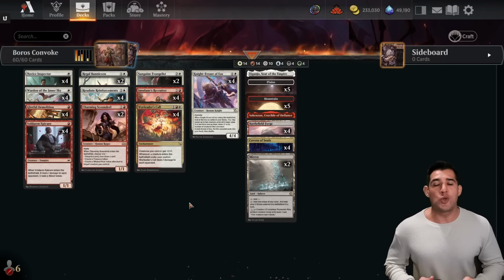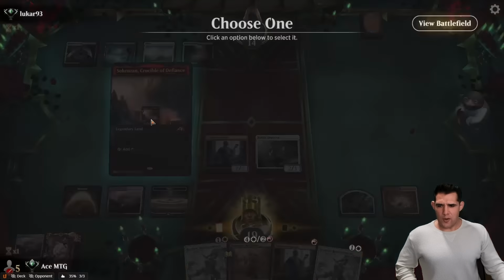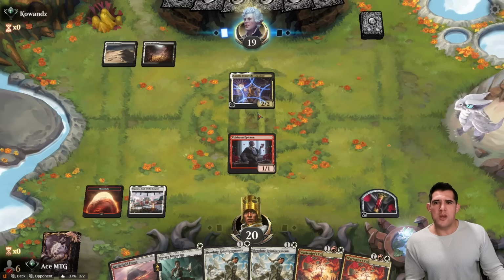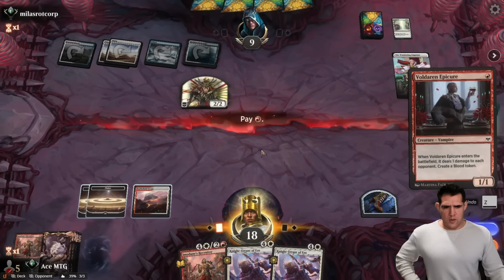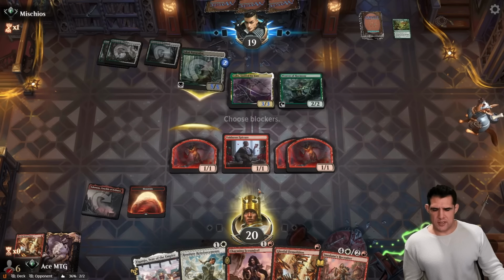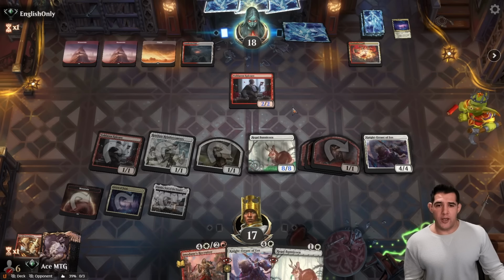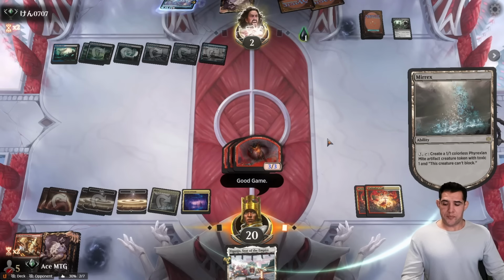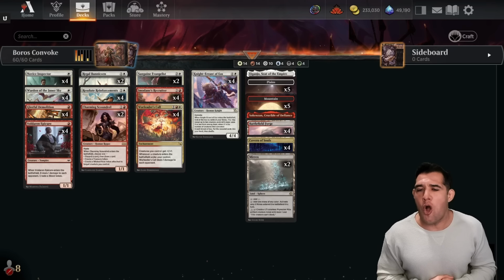A New King For Best Deck In BO1 - Crazy Aggression & Lighting Fast Wins - Murders At Karlov Manor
Boros Convoke was good but now with two new additions it went from good to maybe being the best deck in BO1.  Mono White Humans has had that mantle for over 6 months and It might be time for a new king with boros convoke.

0:00 - Intro
0:06 - Deck Intro
4:18 - Domian
6:48 - Orzov Control
10:06 - Boros Convoke
14:57 - Orzov Lifegain
19:05 - Mono-Red Aggro
21:06 - Azorious Control
29:29 - Selesnya Enchantments
34:58 - Azorious
36:26 - Mystery
36:43 - Boros Convoke
40:57 - Dimir Control
47:54 - Outro

Deck
5 Plains
5 Mountain
4 Battlefield Forge
4 Voldaren Epicure
1 Eiganjo, Seat of the Empire
1 Sokenzan, Crucible of Defiance
4 Resolute Reinforcements
4 Gleeful Demolition
2 Mirrex
4 Knight-Errant of Eos
2 Regal Bunnicorn
2 Charming Scoundrel
4 Imodane's Recruiter
2 Sanguine Evangelist
4 Warden of the Inner Sky
4 Novice Inspector
4 Warleader's Call
4 Cavern of Souls